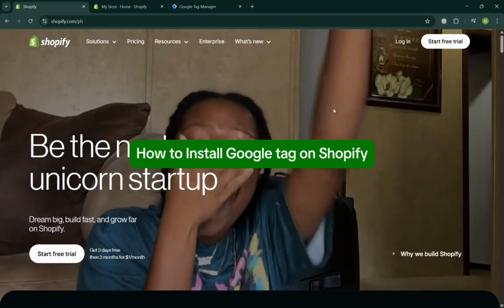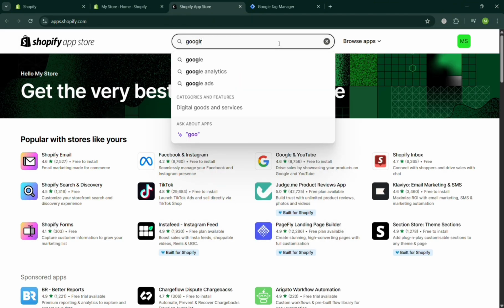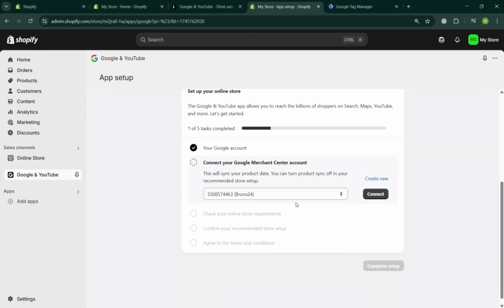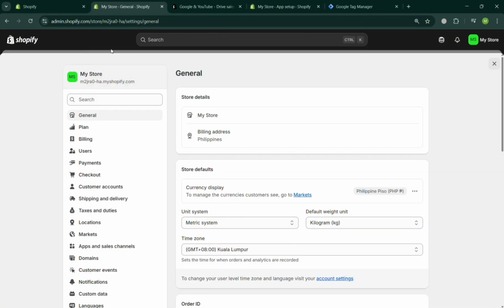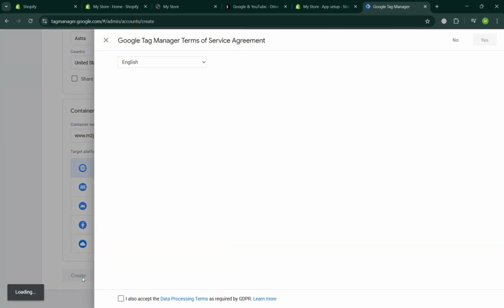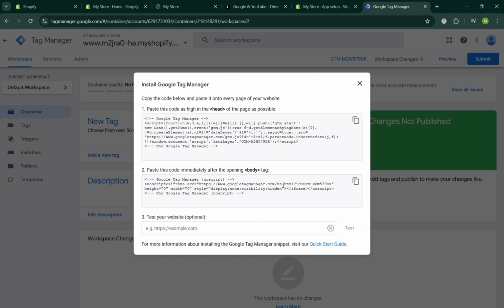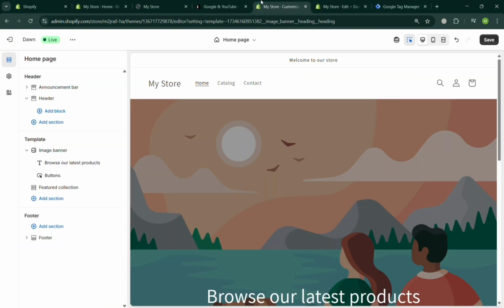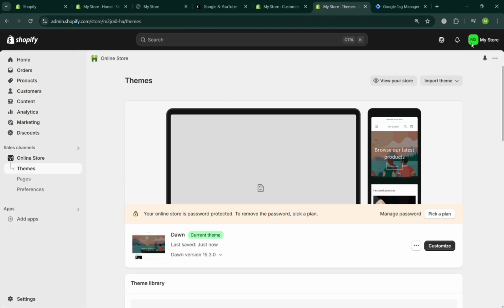How To Install Google Tag On Shopify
📈 How to Install Google Tag on Shopify (Best Method 2025) 🚀

In this step-by-step tutorial, I’ll show you how to install Google Tag on Shopify easily, even if you’re a beginner! Whether you want to install your Google Tag on Shopify, set up Google Tag Manager in Shopify, or add the Google Global Site Tag, this video covers it all.

How to install Google Tag Manager on Shopify 2025 (latest method)

How to install Google Tag Manager code in Shopify

How to install Google Tag Manager to Shopify without errors

How to install the Google Tag Manager on Shopify for accurate tracking

How to install Google Tag Manager in Shopify to improve data collection

By the end of this video, you’ll know the best method in 2025 to set up Google Tag Manager and Google Global Site Tag on your Shopify store, helping you track conversions, improve analytics, and optimize your marketing campaigns.

💡 Don’t miss out — watch now and upgrade your Shopify tracking game!